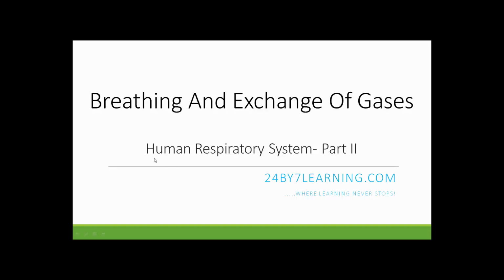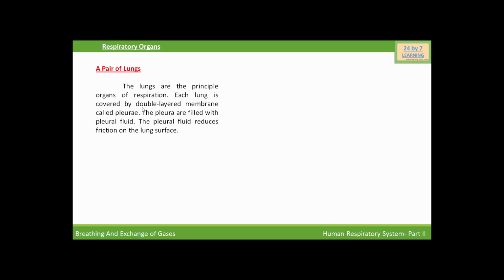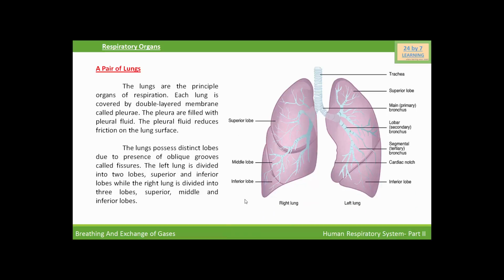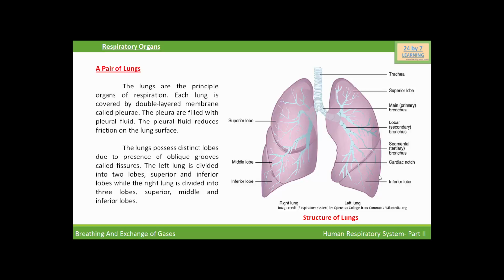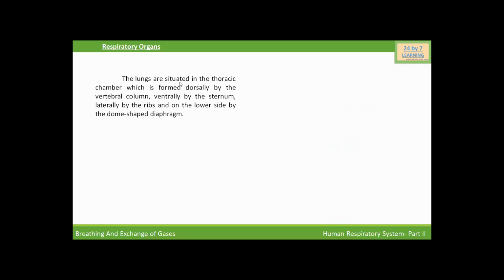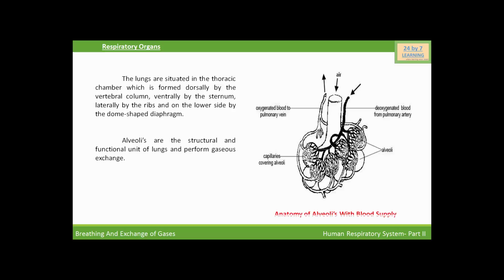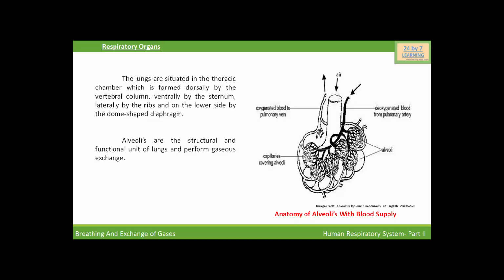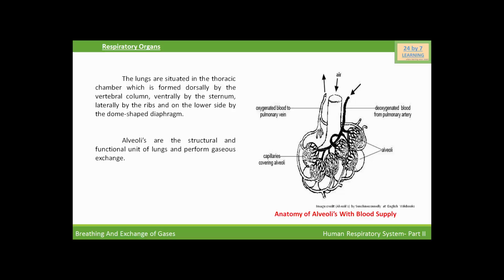Video 2: Human Respiratory System Part # 2